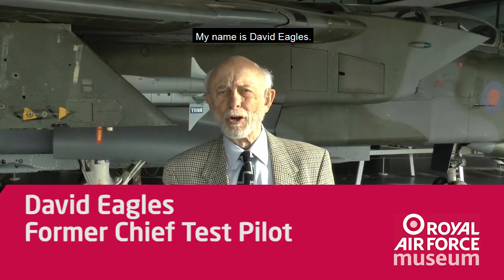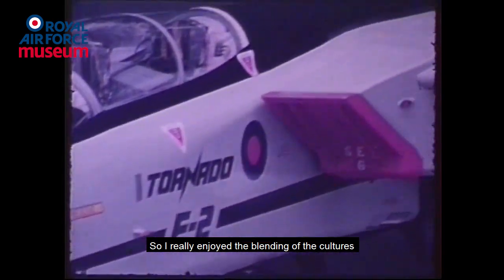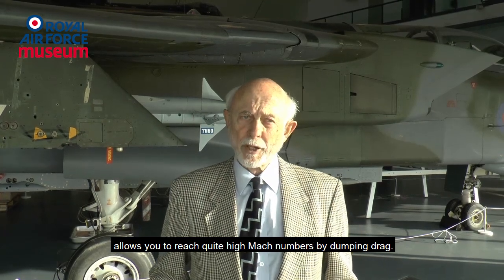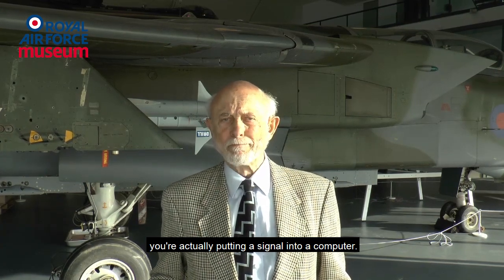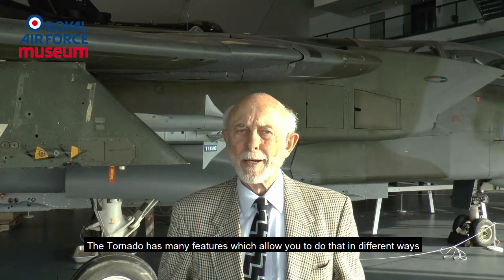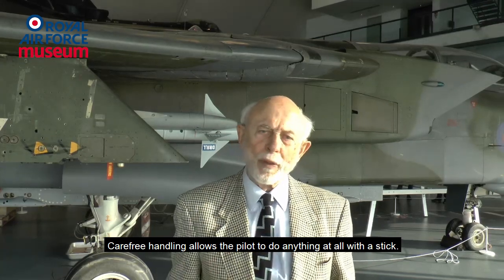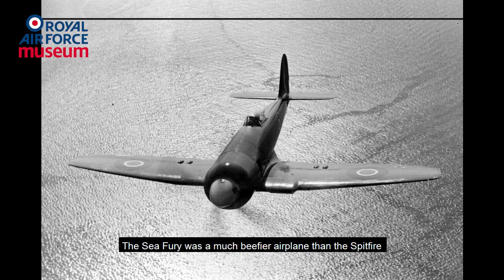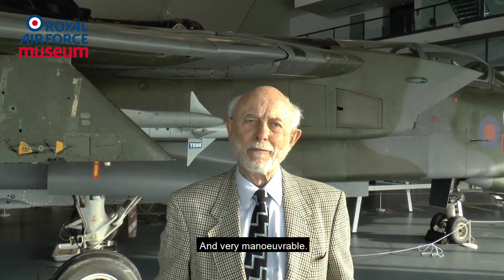David Eagles at the RAF Museum London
31 March 2019 is the official day that the Panavia Tornado – after 40 years – is taken out of service. The RAF Museum was proud to welcome Mr David Eagles AFC FRAeS recently, a former test pilot with flight experience on an incredible amount of aircraft types, including the Tornado.

He originally flew with the Fleet Air Arm, flying the Hawker Sea Hawk. He also flew with the United States Navy and the Royal Australian Navy, flying several aircraft types such as the Grumman F9F Panther and the Hawker Sea Fury. He flew Sea Venom and Sea Vixen fighters from British carriers until 1963, when he started flying and testing the Hawker Siddeley Buccaneer.

He later joined the British Aircraft Corporation and was heavily involved in the development of the Panavia Tornado. In 1979, he flew the first prototype of the Tornado ADV (Air Defence Variant), an example of which can be seen in Hangar 3/4/5 at the RAF Museum London. He later became chief test pilot and made the first flight of the British Aerospace EAP, fore-runner of the current RAF fighter jet, the Eurofighter Typhoon.

In this short video, standing next to the Tornado GR1B in Hangar 6, David Eagles talks about the Tornado and explains four aspects which made it revolutionary for its day. He compares it with the Buccaneer, an aircraft he has many fond memories of. He goes on to compare the EAP with the current Typhoon jet, before explaining what it was like to fly the piston-engined Spitfire and Sea Fury.